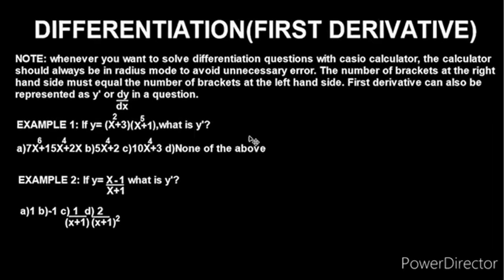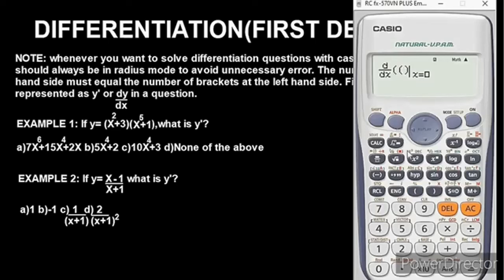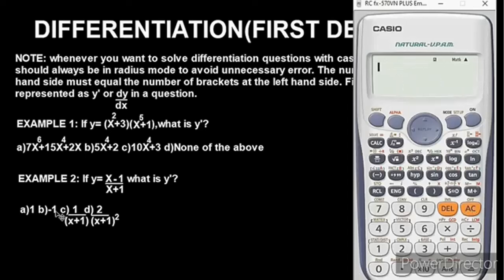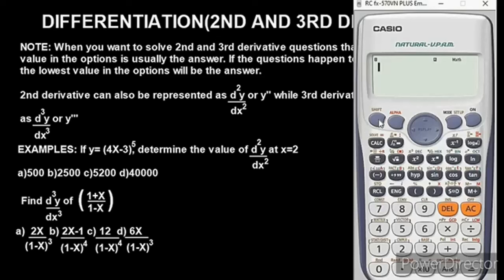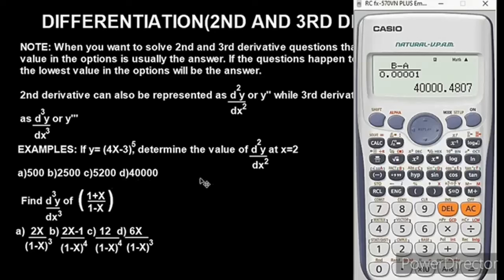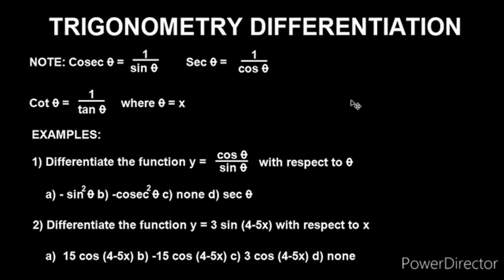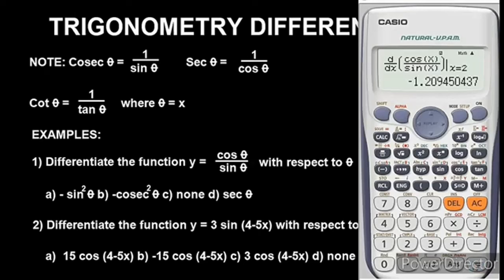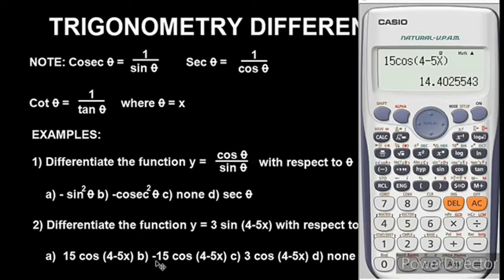HOW TO SOLVE ANY DIFFERENTIATION USING CASIO CALCULATOR FAST: Casio fx-991 es plus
HOW TO SOLVE DIFFERENTIATION OR DERIVATIVES USING CASIO SCIENTIFIC CALCULATOR: Casio fx-991 es plus| Calculator method for Calculus | Differentiation calculator hacks | Differentiation calculator tricks

Differentiation or derivatives is one of the problems in calculus that can be solved using Casio fx-991 es or casio fx-570 es plus scientific calculator.

In this video, I explained and showed how you can solve first derivative, second derivative, and trigonometric differentiation using Casio fx-991 es or casio fx-570 es plus scientific calculator as a trick or hack

After watching this video, you will be able to solve problems involving first derivative, second derivative and trigonometric differentiation using casio fx-991 es or casio fx-570 es plus scientific calculator as a trick or hack easily and fast especially for multiple choice questions.

Differentiation calculator trick, hack, or technique

Derivative calculator hacks or tricks